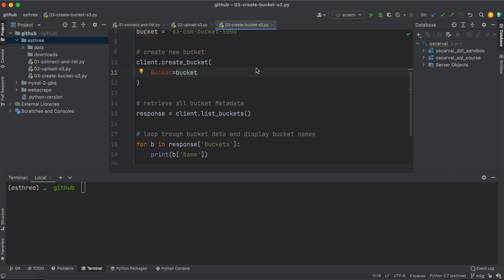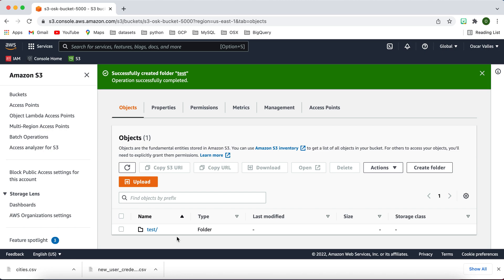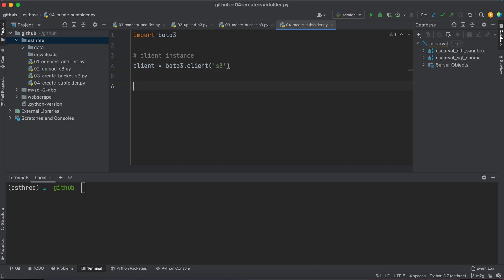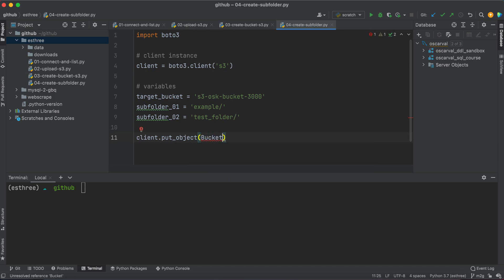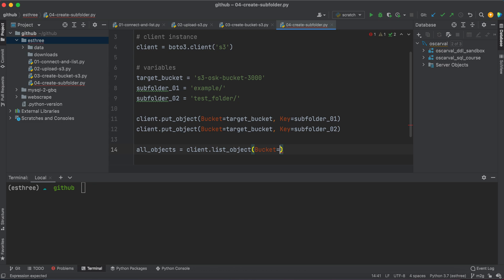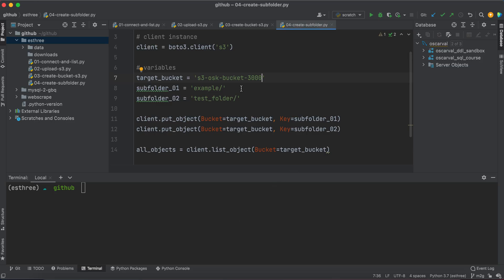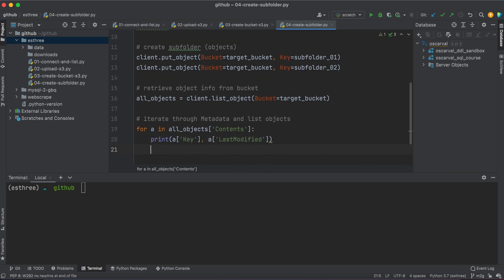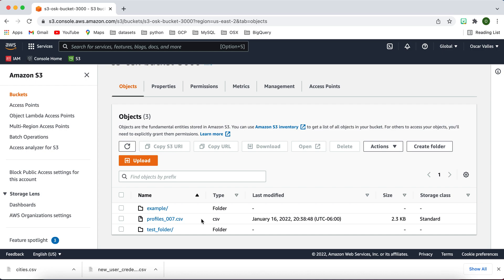How to Create Subfolders in an S3 Bucket with Python | Boto3 Tutorial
**How to Create a Subfolder in an AWS S3 Bucket Using Python**

In this tutorial, we show you how to create a subfolder (or object) within an AWS S3 bucket using Python. Using the Boto3 library, we walk through the steps to create subfolders in your S3 bucket and list the objects within your bucket.

**Step-by-Step Guide:**

1. **Understanding Subfolders in S3**: Learn the key concept that in AWS S3, subfolders are actually objects, even though we often refer to them as folders for simplicity. We will create objects that mimic subfolders within the S3 bucket.

2. **Setting Up the Environment**: Discover how to set up your Python environment with the Boto3 library and initialize the S3 client to interact with your AWS bucket.

3. **Creating Subfolders**: We will create subfolders (objects) by specifying folder names and appending a forward slash ("/") to the end. Learn how to do this using the `put_object` method in Boto3.

4. **Listing Objects in Your Bucket**: After creating subfolders, we'll retrieve and list the objects in the bucket to verify the subfolders were created successfully, along with other files like the `profiles_007.csv` file.

5. **Code Explanation**: Walk through the Python code to ensure a clear understanding of how we interact with AWS S3 and manage objects (folders) in your bucket.

**Code Breakdown:**

```python
import boto3

# Instantiate S3 client
client = boto3.client('s3')

# Define bucket and subfolder names
bucket_name = 'your_bucket_name'
subfolder1 = 'example/'
subfolder2 = 'test_folder/'

# Create subfolders by putting objects in the bucket
client.put_object(Bucket=bucket_name, Key=subfolder1)
client.put_object(Bucket=bucket_name, Key=subfolder2)

# List objects in the bucket
response = client.list_objects(Bucket=bucket_name)

# Print object names and their last modified date
for obj in response.get('Contents', []):
    print(f"Object: {obj['Key']}, Last Modified: {obj['LastModified']}")

By the end of this video, you'll have a better understanding of how to create and manage subfolders within your S3 bucket using Python and Boto3.